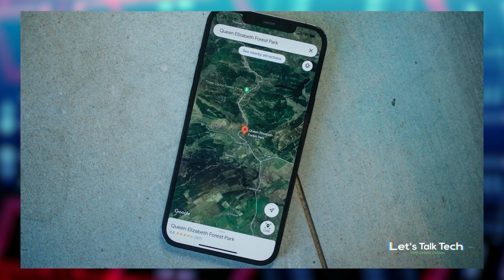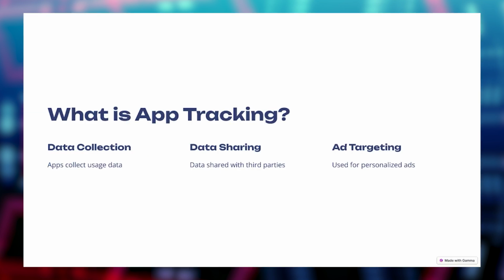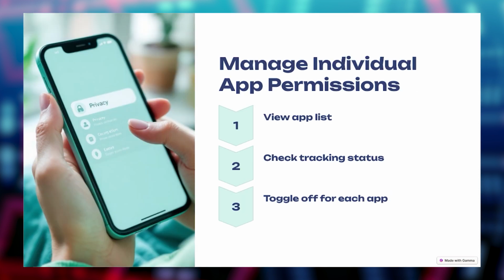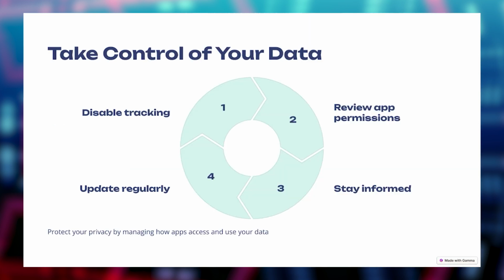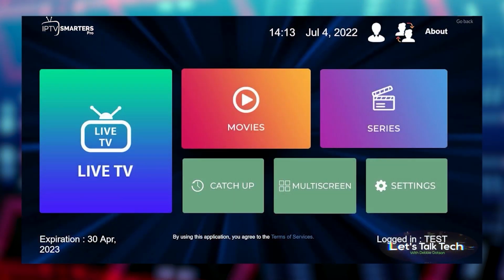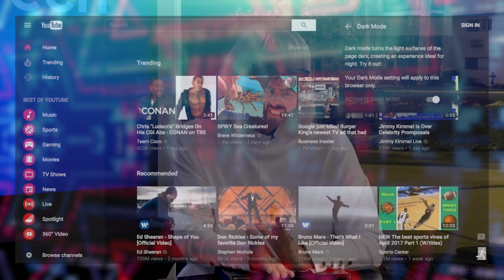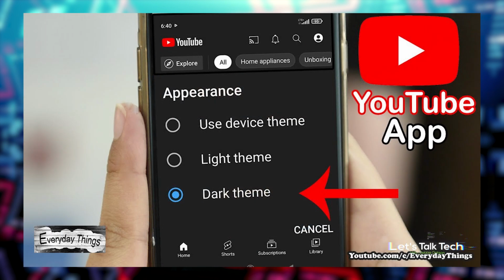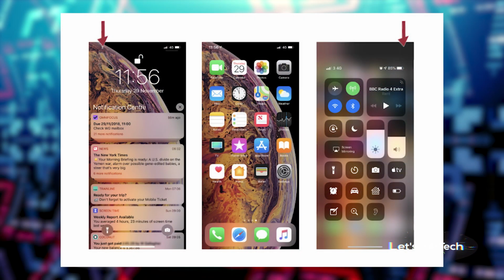🔹 Let’s Talk Tech: Protect Your Privacy, IPTV, Senior-Friendly Devices & YouTube Tips! 🔹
Welcome back to Let’s Talk Tech, where we break down technology in ways that make sense—especially for seniors! These insights aren’t just for seniors—they’re valuable for anyone looking to improve digital security and usability.

In this episode, we’re tackling:

📌 Protecting Your Privacy – Learn how to safeguard yourself against app tracking and location tracking. Your data is valuable—let’s keep it safe!

📌 IPTV Explained – What is IPTV, and how does it work? We’ll break down the basics and what to watch out for.

📌 Making Mobile Devices Senior-Friendly – Many devices are NOT designed with seniors in mind. Let’s talk about what manufacturers are missing and simple tweaks you can make to improve accessibility.

📌 YouTube & Casting Tips – Watching YouTube on a bigger screen? We’ve got step-by-step guidance on casting from your phone, tablet, or computer to your TV!

If you found this helpful, give us a 👍 and share with a friend!

📢 Join the conversation in the comments! What tech topics would you like us to cover next?